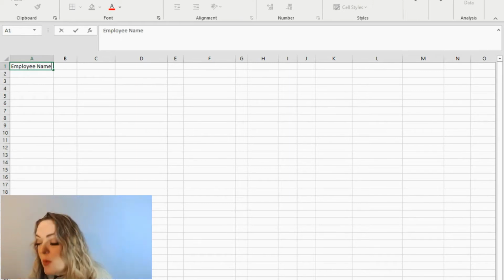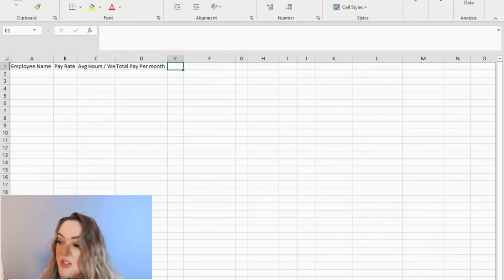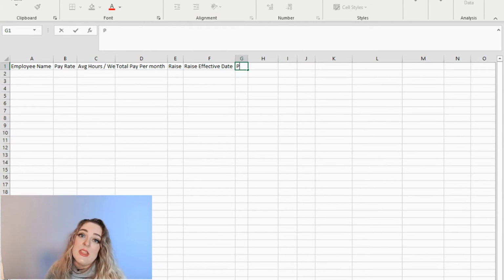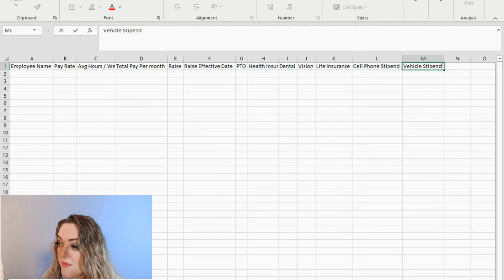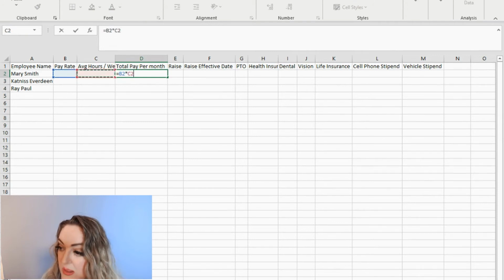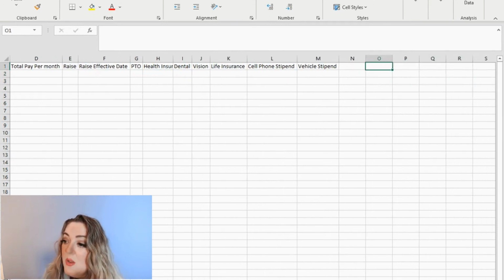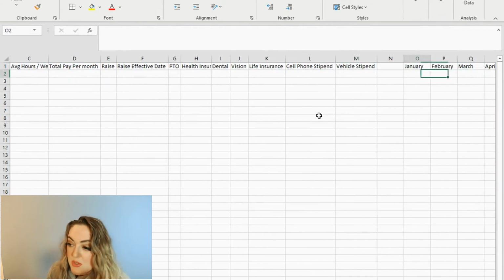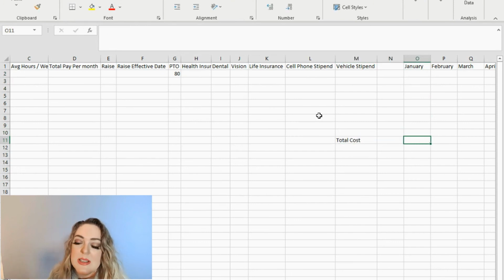Budgets: The Payroll Budget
Today in the next installment of our budgeting series I will be breaking down the payroll budget and why it is important for your business.